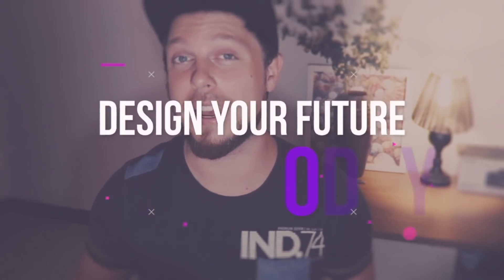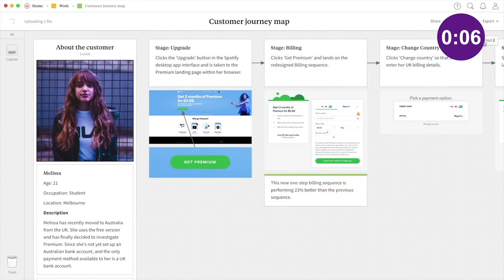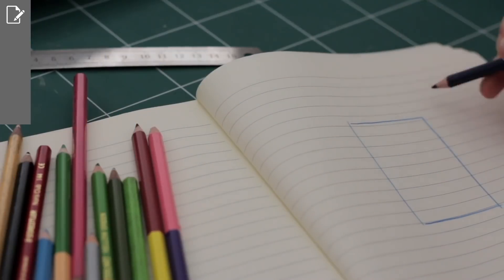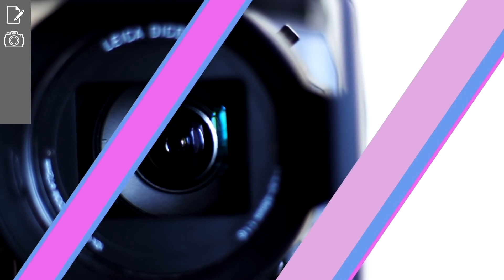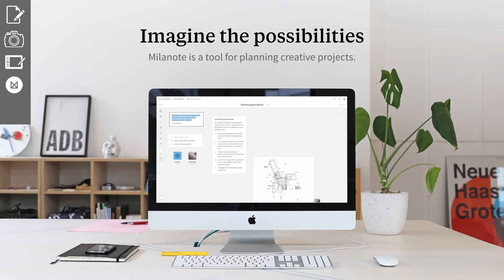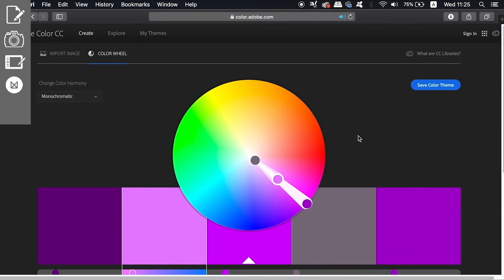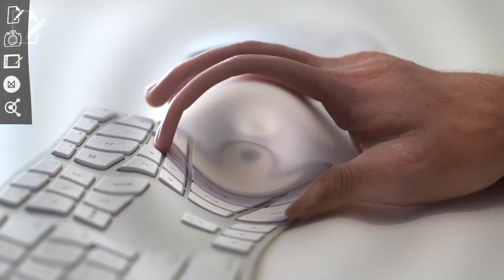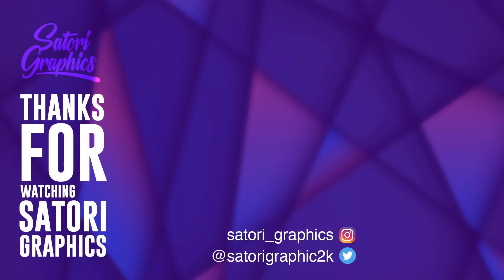Resources For A KILLER LOGO Design In 2019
Resources for making a killer logo design going into 2109
Try Milanote to plan your next creative project:

Todays video is slightly different, and it relates to the equipment and resources that I personally use as a graphic designer, when embarking on a logo design project. Heading into 2019, I will be utilising Milanote, Adobe Colour and other free resources for inspiration. Also I have spoken about why I use specific tools and equipment, and why they are so useful for logo designing.

So if you’re a logo designer going into 2019, do you agree with the resources that I’ve suggested for your logo design projects? Also, let e know what you think of todays video format, and what else you’d like to see on my channel here on out. I dig your feedback and want to make tutorials relevant to your needs, logo designing or not!

If you found todays upload on resources for a killer logo design in 2019 enjoyable or useful, let me know in the comments section and drop a like on your way out.

More logo design inspiration!

MUSIC